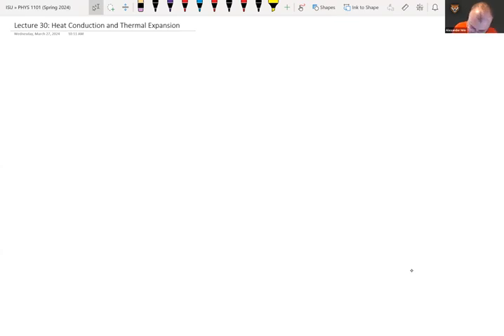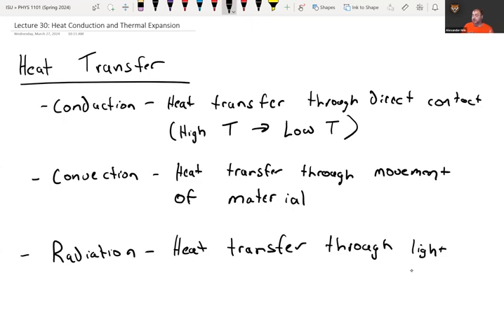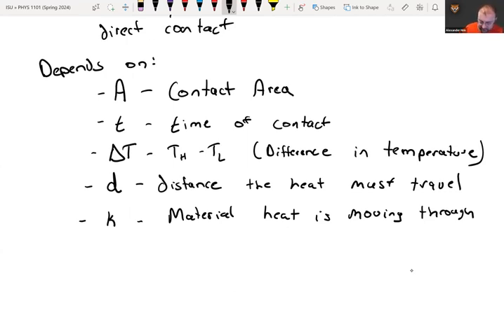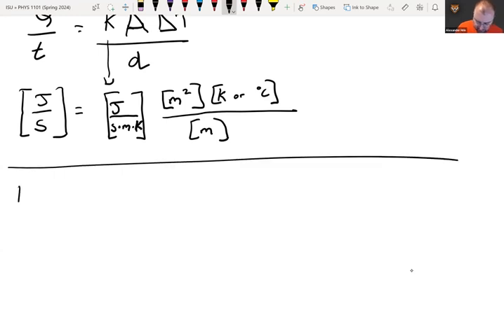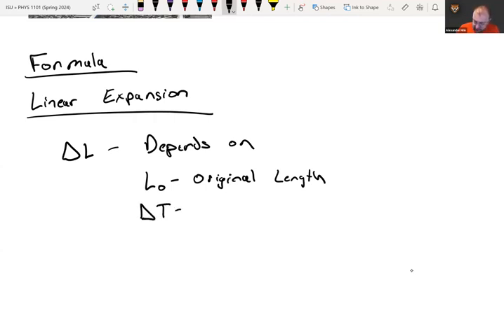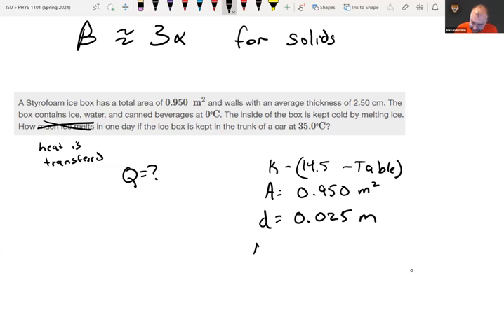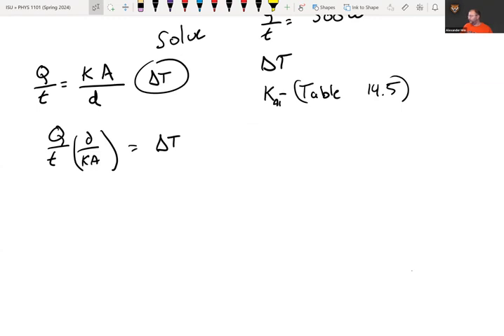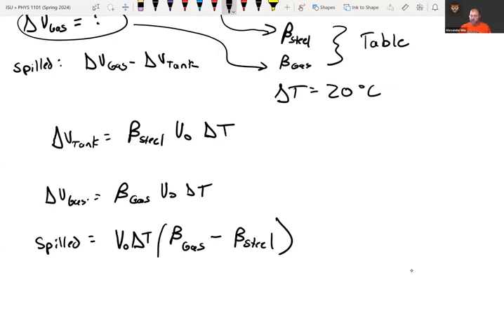30 Heat Conduction and Thermal Expansion